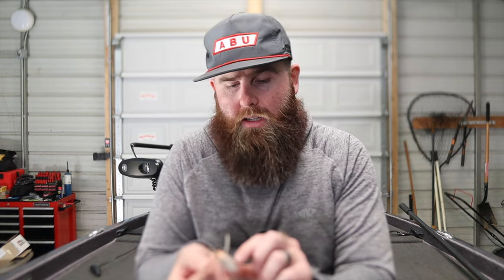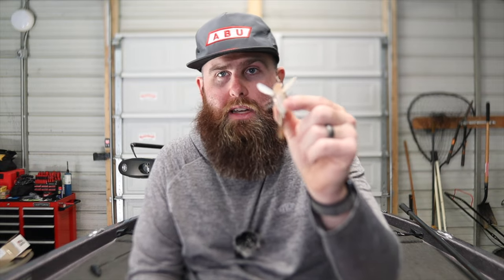3 Things Bass Eat You've NEVER Considered!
Bass eat a lot of things!  A lot more than I think you could ever imagine! In this bass fishing tips video I break down three unique things bass eat you’ve never considered!